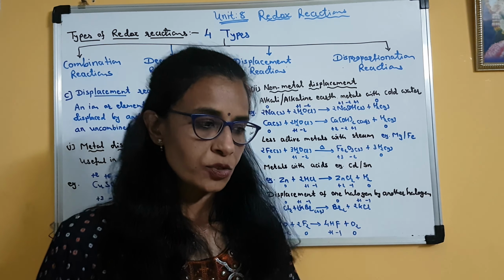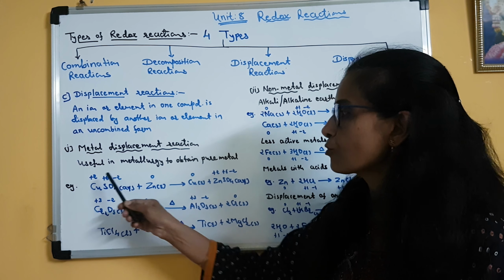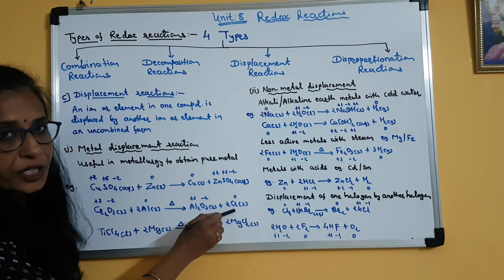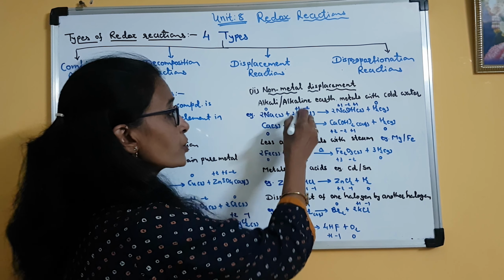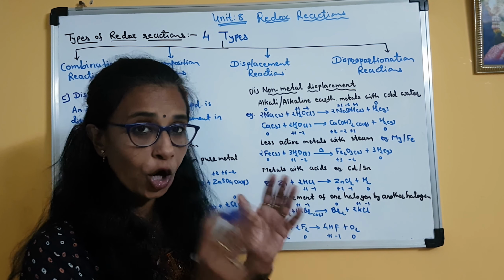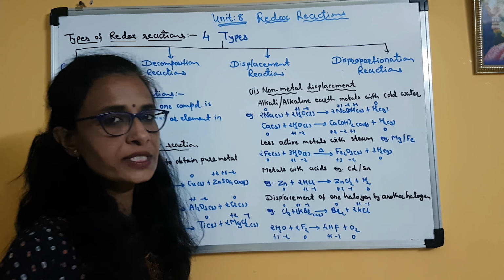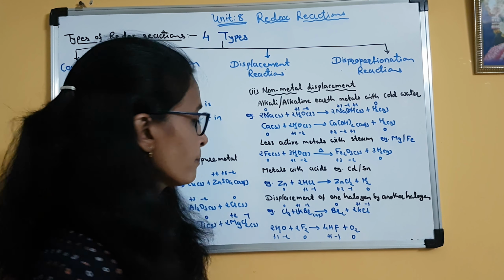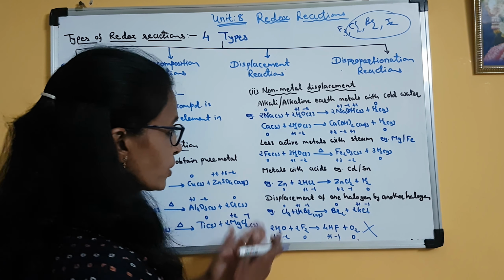Unit:8/Redox reactions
Types of Redox reactions: Displacement reactions